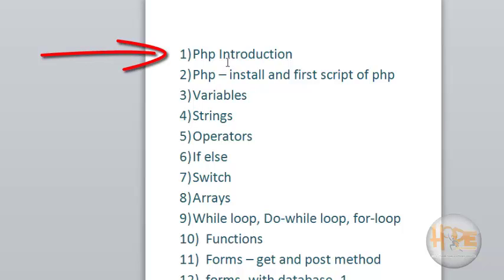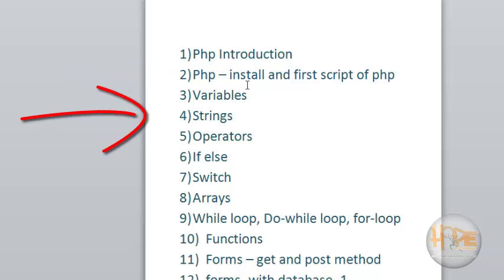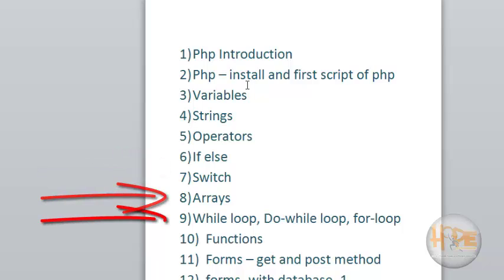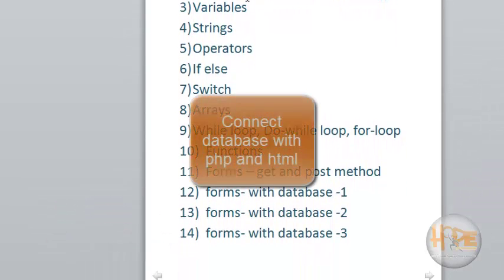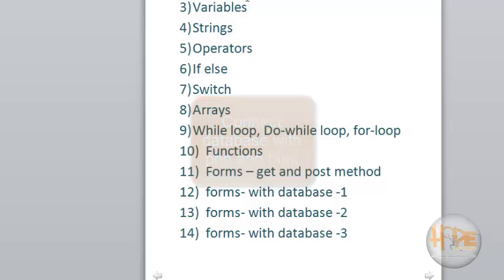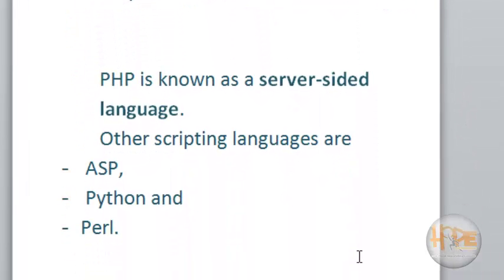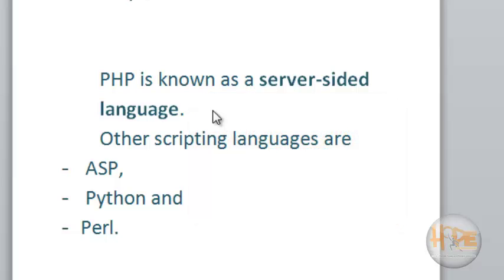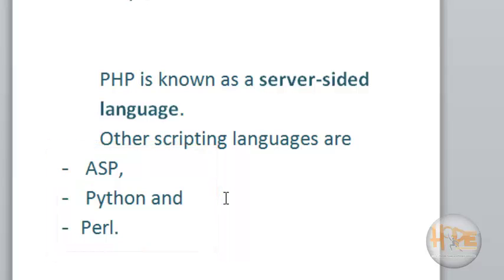1 introduction of php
Personal Home Page
PHP means - Personal Home Page, but it now stands for the recursive backronym PHP: Hypertext Preprocessor. PHP code may be embedded into HTML code, or it can be used in combination with various web template systems, web content management system and web frameworks.